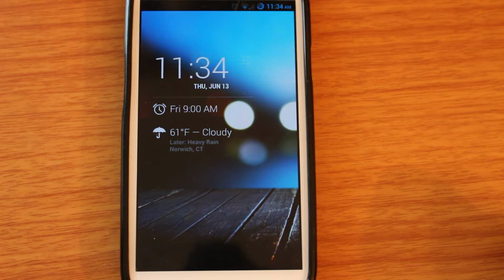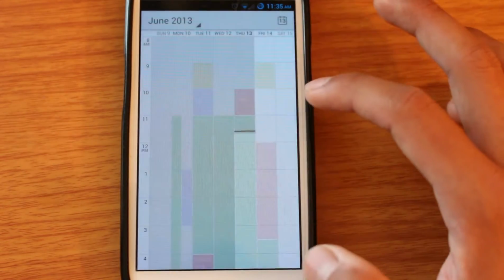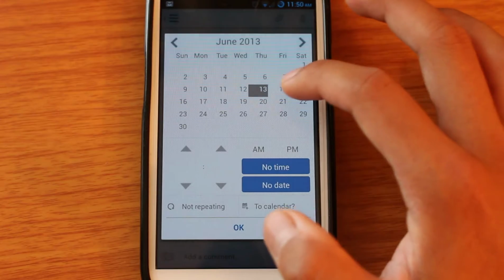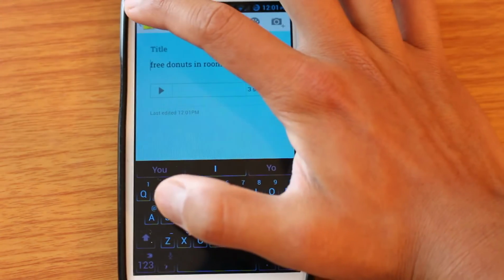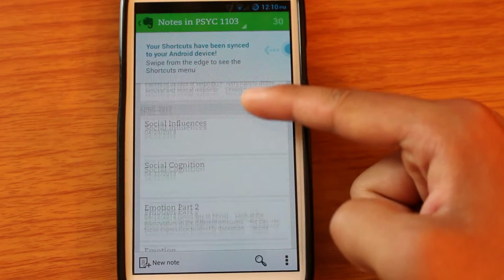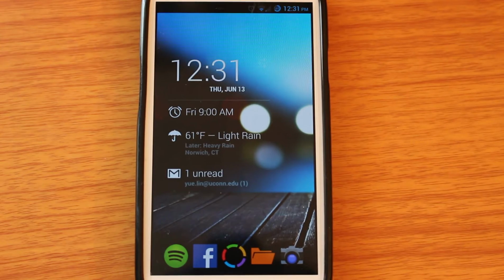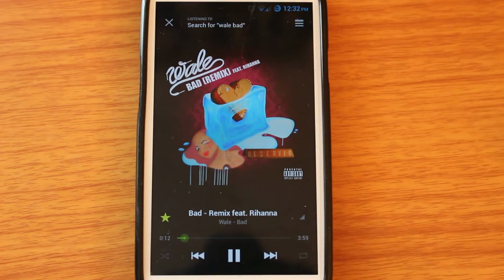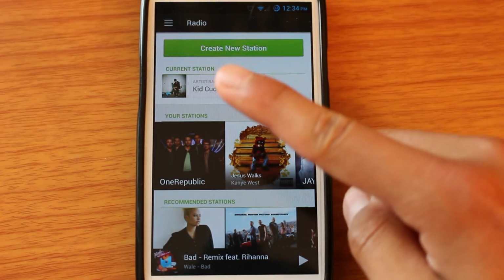Best Apps for College Students (Android Smartphone Edition)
My top five apps for any college student to help organize and stay productive.
If my phone looks different, it's because I'm running Nova Launcher on top of Cyanogenmod 10.1 on my GS3. Don't worry, the apps will look the same as long as you are using Android 4+

1. Google Calendar (0:20)

2. Astrid Tasks (1:57)

3. Google Keep (3:16)

4. Evernote (4:36)

5. Spotify (6:17)